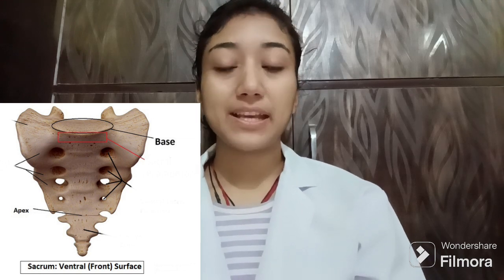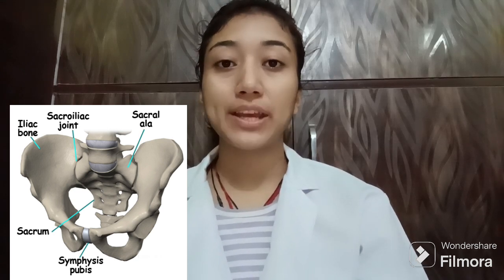Sacrum Bone Presentation